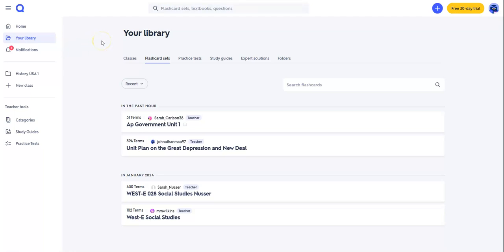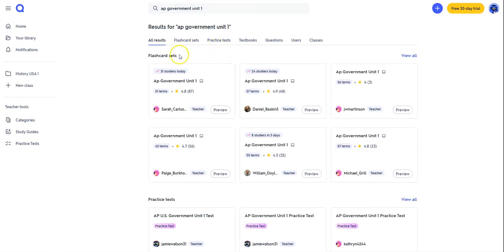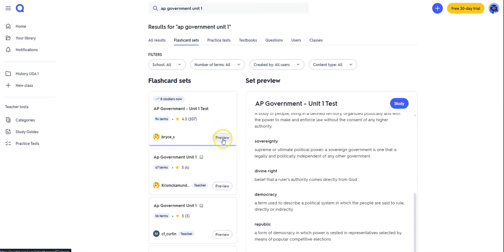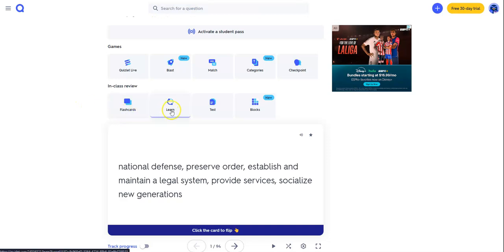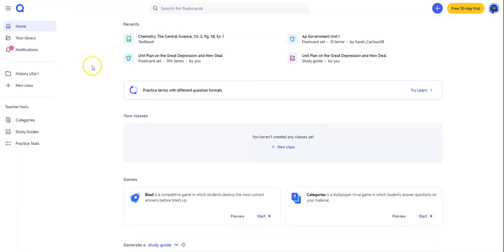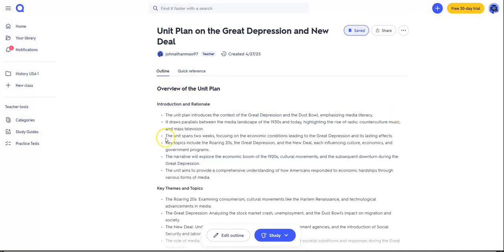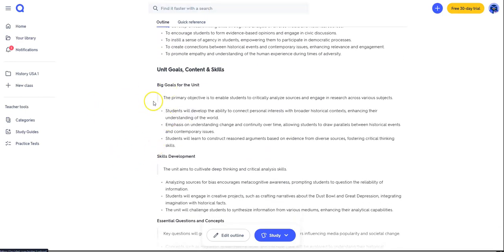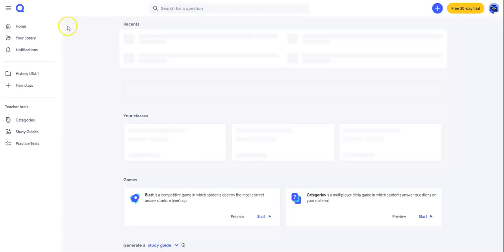Teacher Resource Digital Accessibility Tool Quizlet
A little introduction for Quizlet by yours truly.